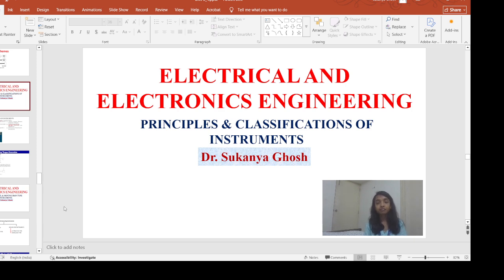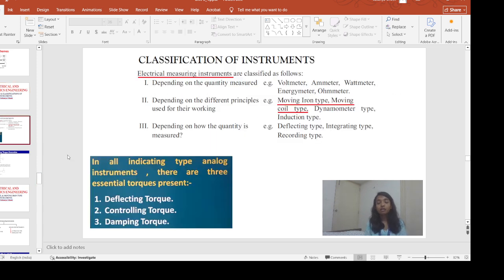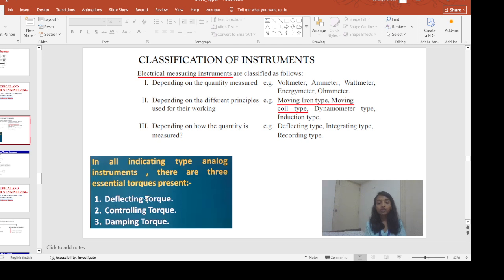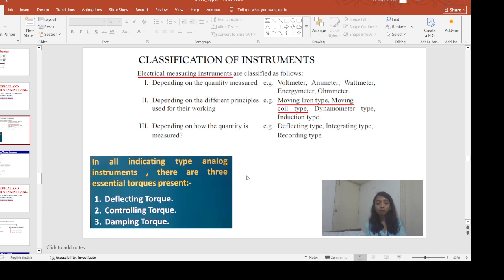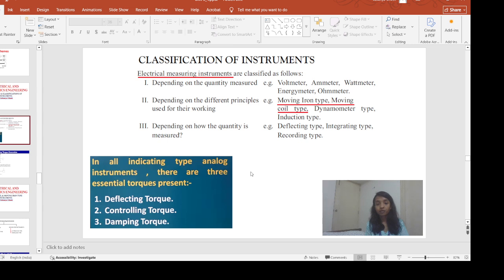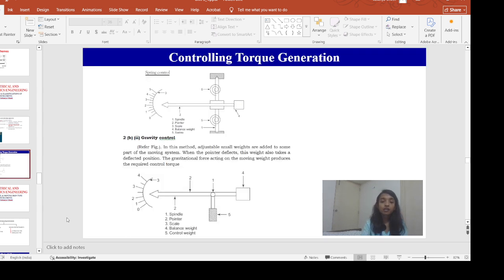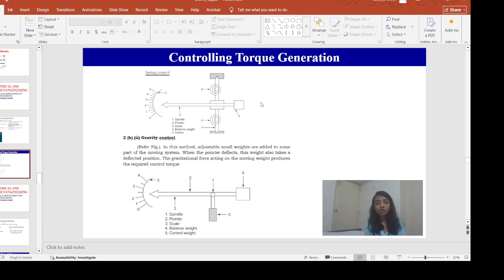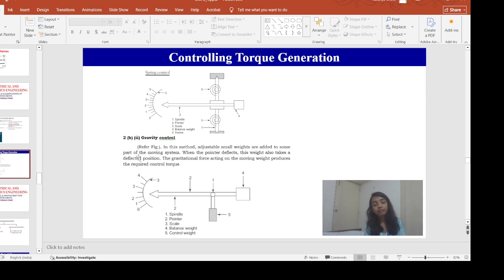PRINCIPLES & CLASSIFICATIONS OF INSTRUMENTS